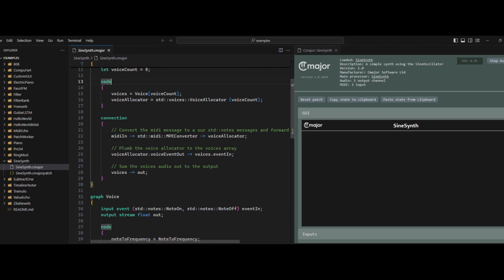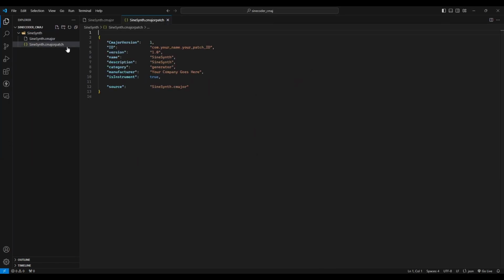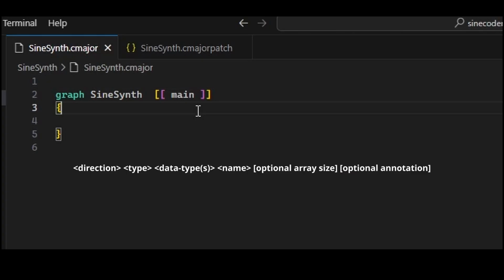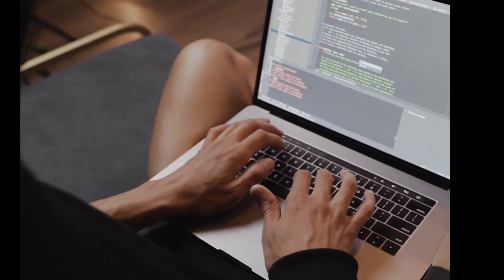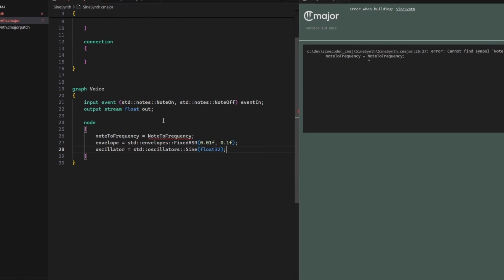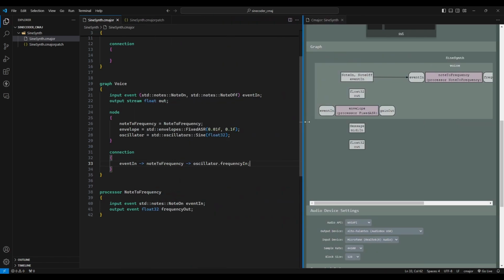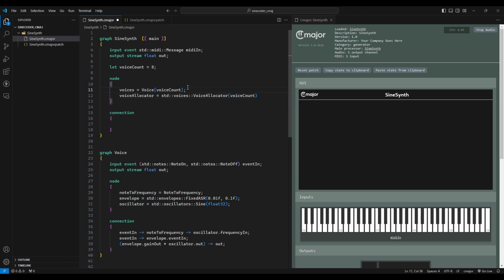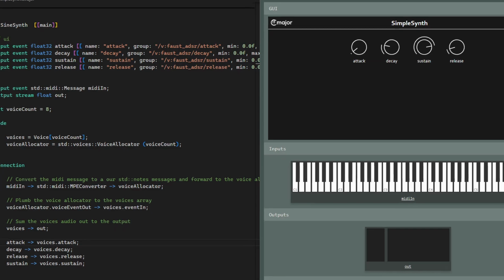Cmajor Tutorial Part 1: Building a Sine Synth from Scratch.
Welcome back to the channel! In today’s video, I’ll give you a detailed walkthrough of the SineSynth example from Cmajor. This is the start of a new series where I’ll explore integrating Faust with Cmajor to create powerful audio plugins.